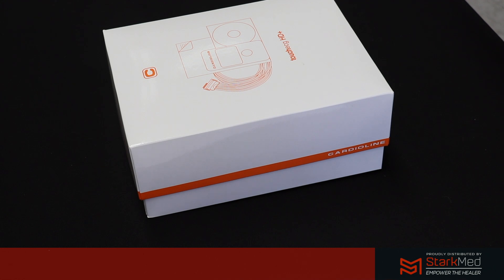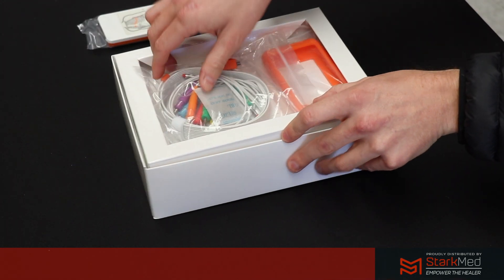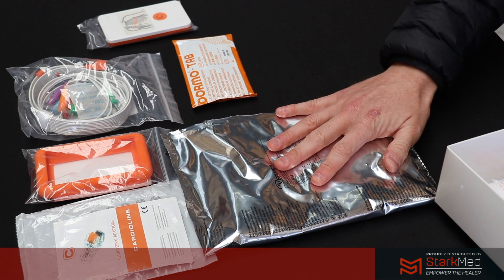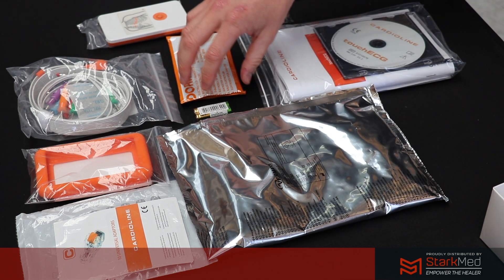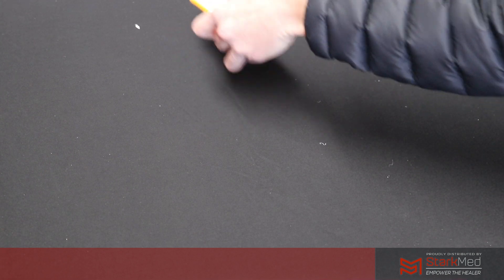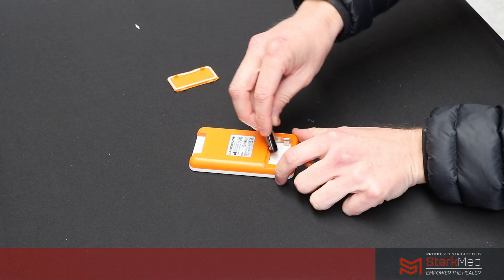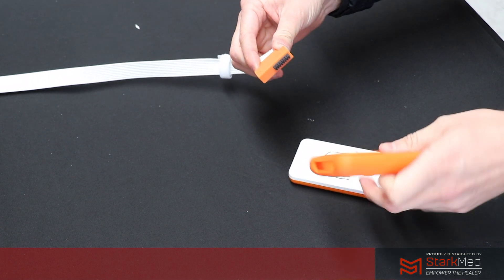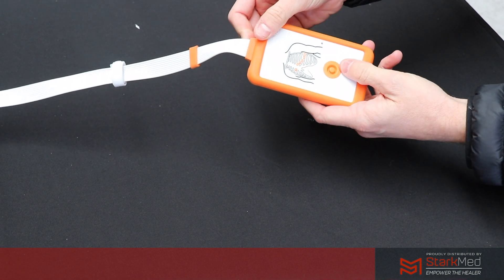Cardioline TouchECG Demo Part 1 - Unboxing the TouchECG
This short video showcases the unboxing of the Cardioline TouchEC HD+ acquisition unit.